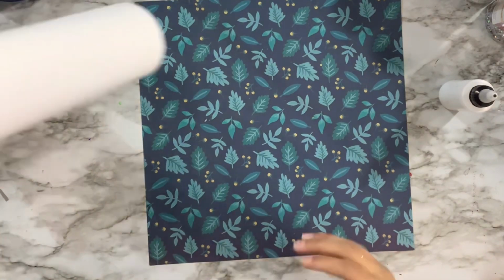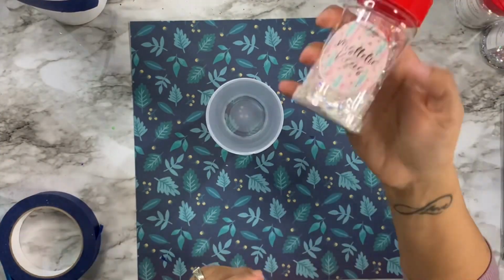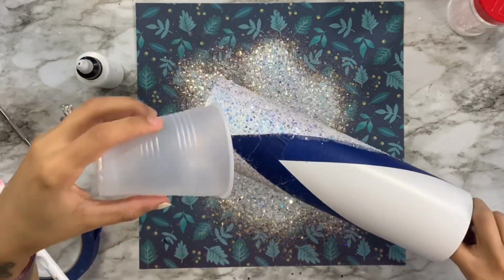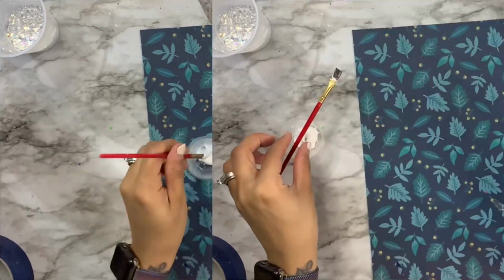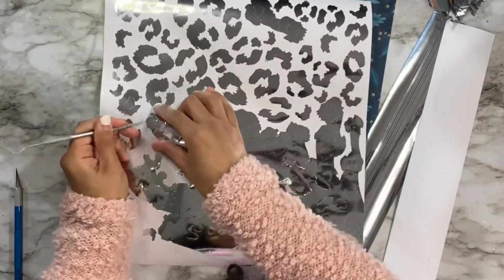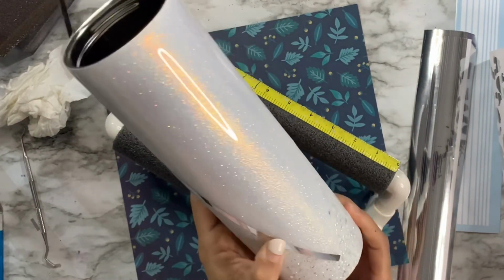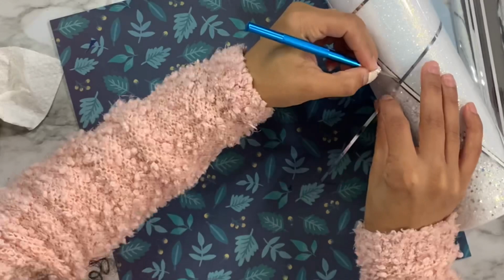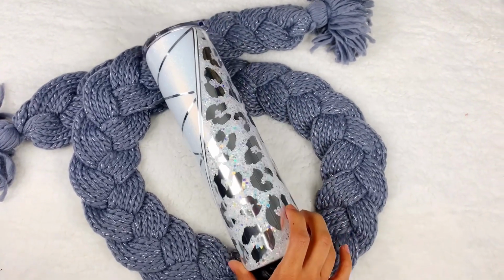Chrome Leopard V split, Leopard Outfit Inspired Tumbler Tutorial, Leopard V Split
Hey everybody!  If you are new here welcome and if you are a returning subscriber thanks so much for coming back. Today’s tutorial was inspired by the outfit worn by Mary J Blige during the superbowl halftime show. I couldn’t help but feel inspired to recreate a tumbler version of her outfit. Everything I use is listed in the description along with any codes I may have for you to save you some extra money!   Thank you so much for being here, it truly means the world to me.
GLITTER CODE:
CREATIVE FABRICA link:
I have partnered with creative fabrica and they have given me a code just for my audience.  The link below is for their subscription for their site with over a million svgs, fonts, graphics and so much more.  Your first month is $1 and your subscription renews at $19/ month (this subscription is normally $29).

What you will need for today’s tutorial
-Tumbler of choice I am using a 32 oz plump
-Mod podge
-Tack it over and over
-Silver Adhesive Foil vinyl
Decals
Rectangles 4- 11.5 W x 0.20 H (2 silver and 2 white) 4- 11.5 W x 0.10 H (silver) Star shape x4 size 0.25W; 4 x 0.15W and 6 offset stars 0.111. 4 stars at 0.5W
Leopard print- Beartrendz Digi Designs: Sized to 11.5 W
Other supplies:
Transfer tape
Dental Weeding tool
-Metal Stir Sticks

EPOXY I USE
Alumilite’s Amazing Clear Cast UV PLUS and Amazing Quick Coat